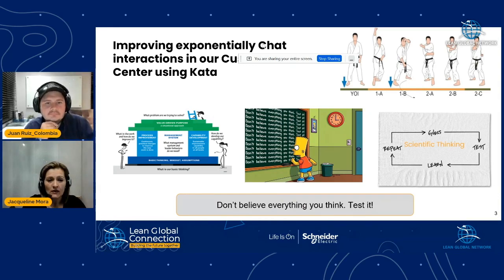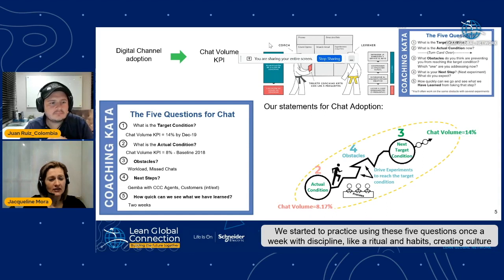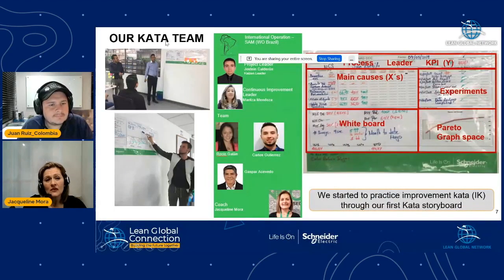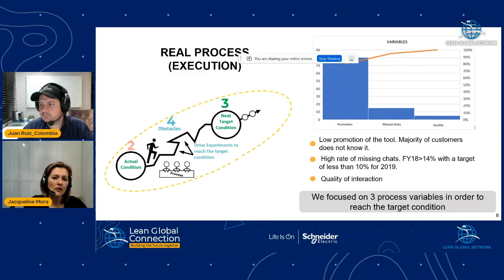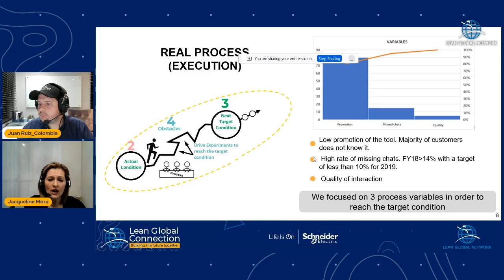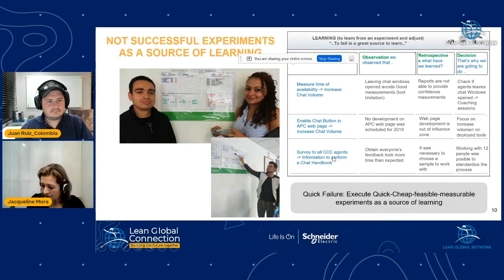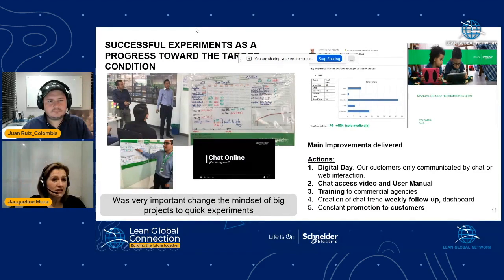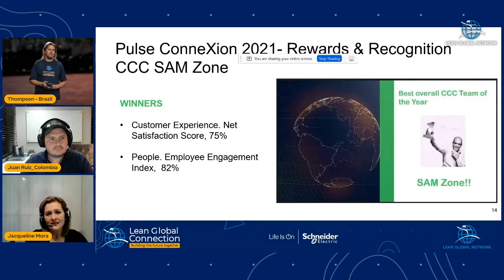Using Kata in a Customer Care Center to Improve Digital Interactions: a Case Study with Schneider...